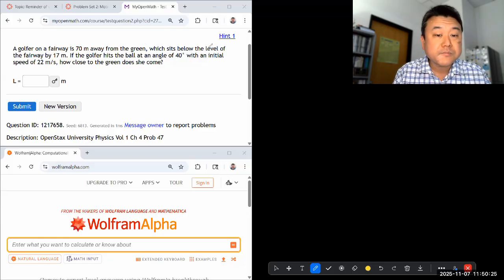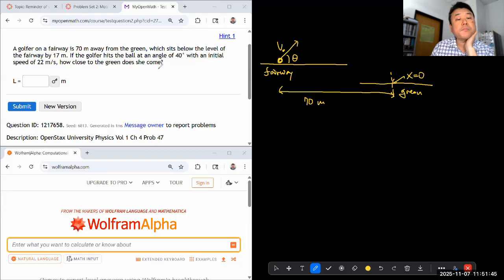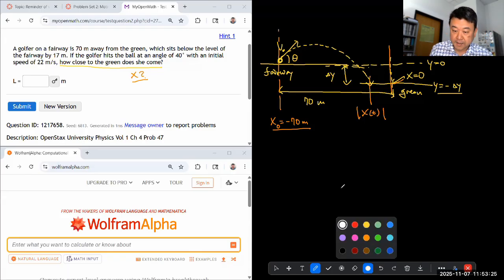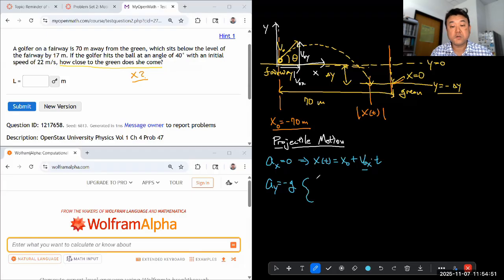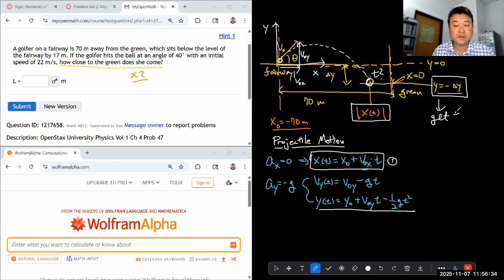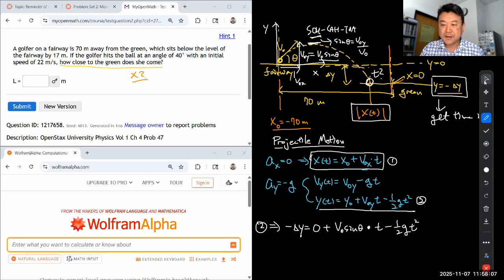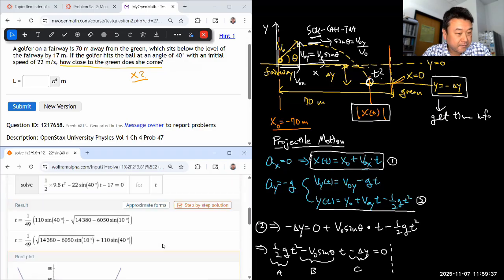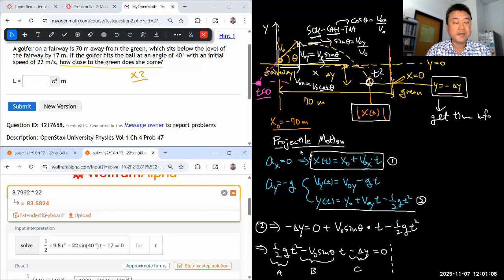Physics 4A - OpenStax University Physics Vol 1, Chapter 4, Problem 47